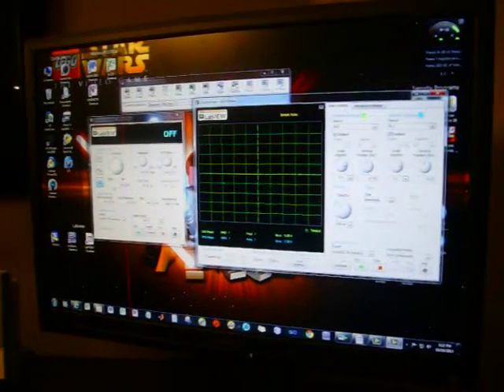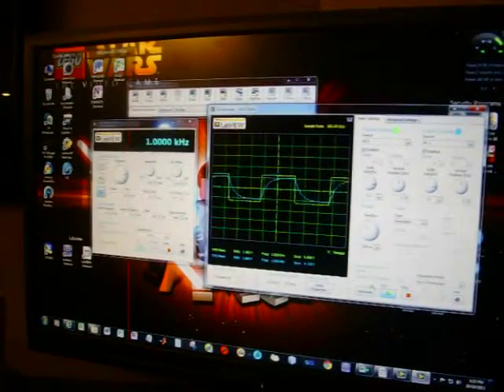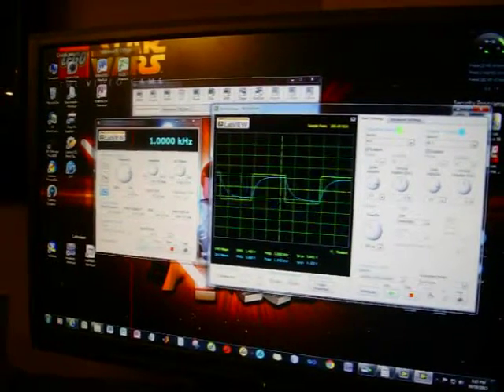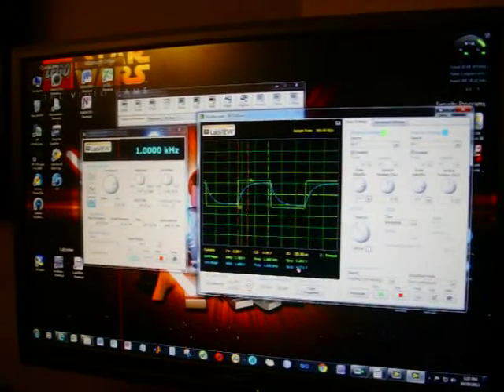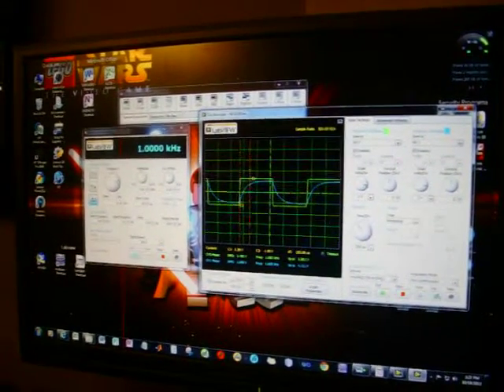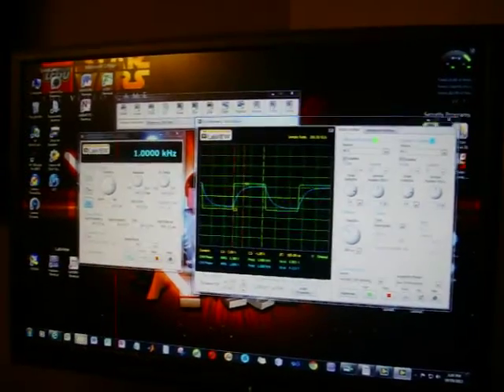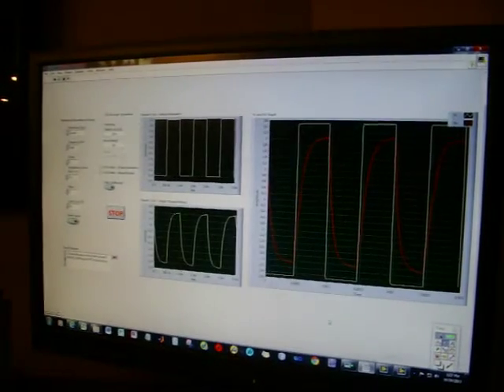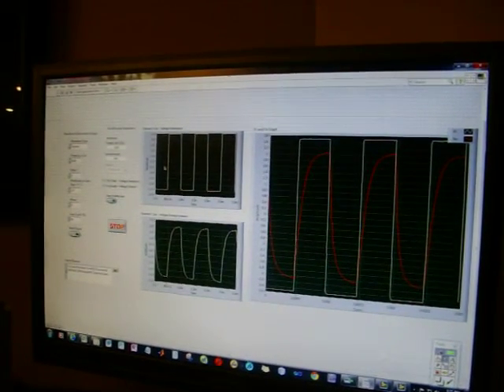HuinkerCorey Project1 Video